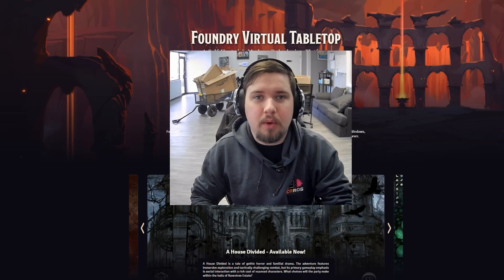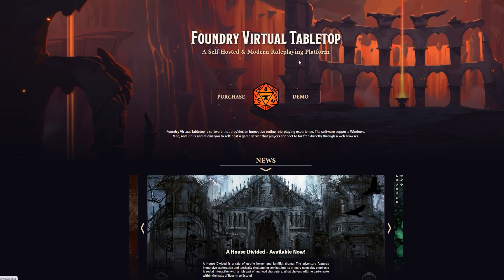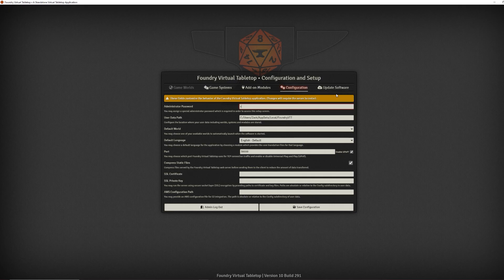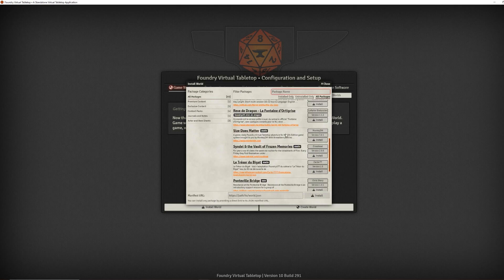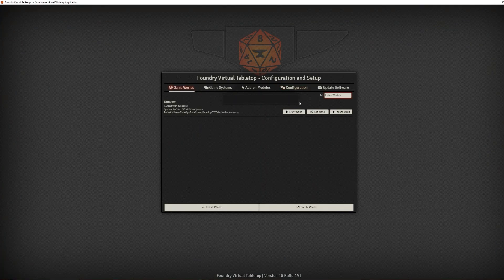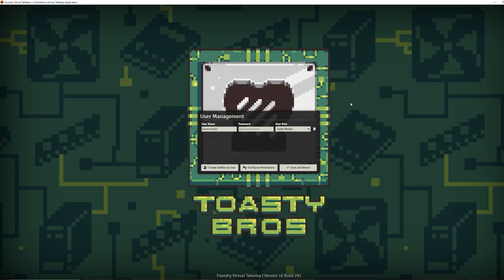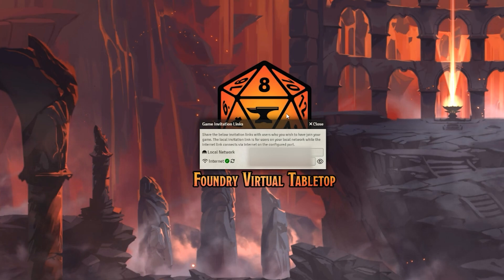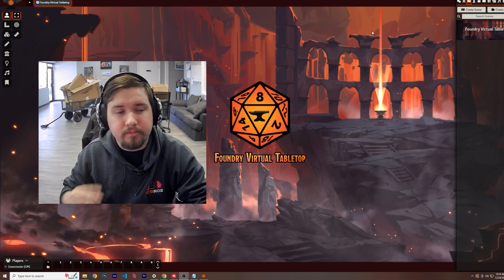Start Using Foundry VTT in less than 5 minutes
In this video, we will show you how to get started with Foundry Virtual Table Top in just a few minutes! Whether you're new to tabletop gaming or an experienced player, Foundry is a great platform for playing games online with your friends. We'll walk you through the steps to create a new game, invite players, and get started playing. With our quick tutorial, you'll be able to jump into Foundry VTT and start gaming in no time! So grab your dice and let's get started!